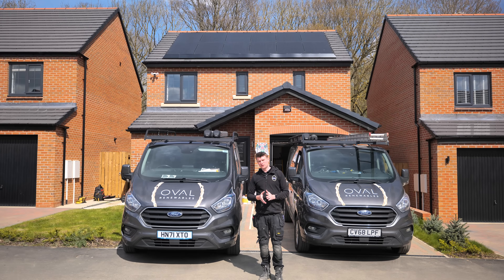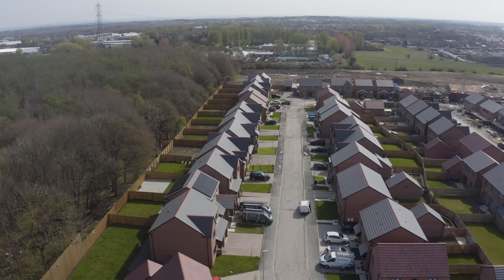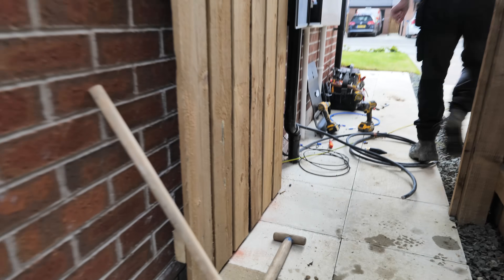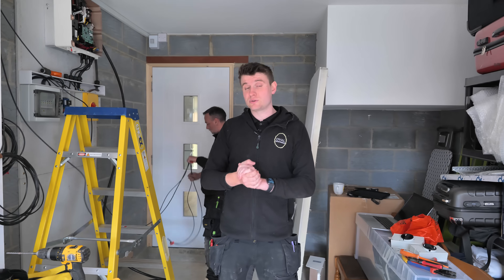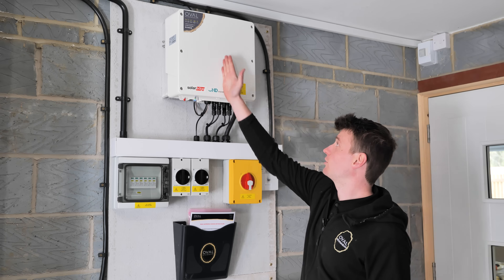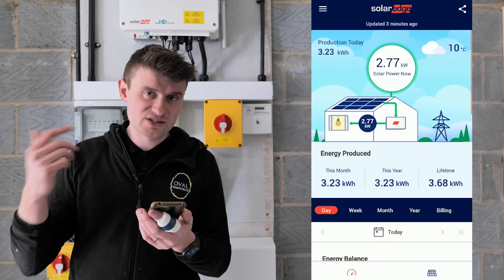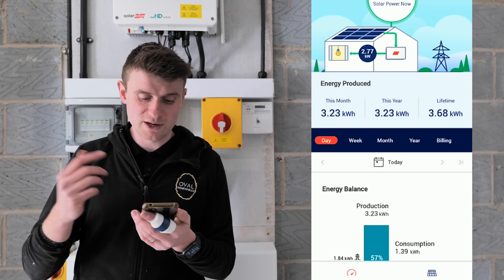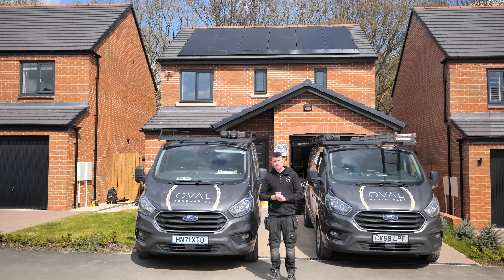Will solar work on a north roof? Newcastle installation Part 1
In this video we run through out latest solar install in Newcastle. This one is a bit different though and includes panels on the north and south roof. We take a look at how the installation is going together. We also take a look at the SolarEdge App to see how the south and north roof compare generation wise!

This video is part 1 and covers the solar installation and generation. Part 2 will cover the Tesla Powerwall!

NOTE: Unfortunately the audio was slightly corrupted during the app overview and so have been enhanced, this is why is sounds slightly robotic.